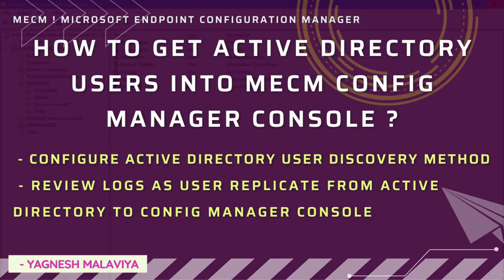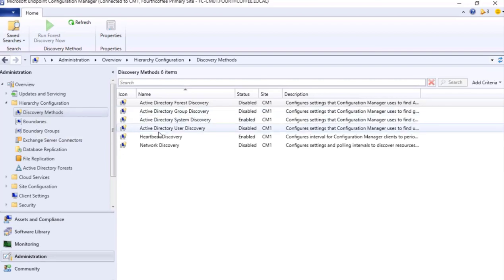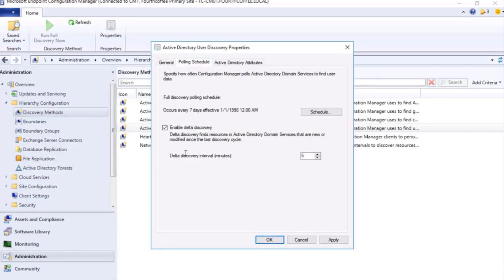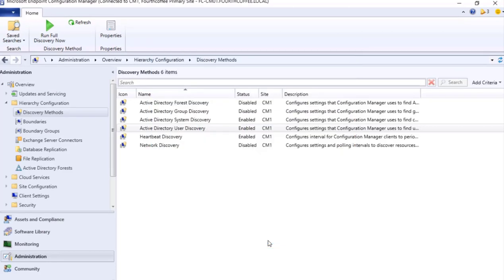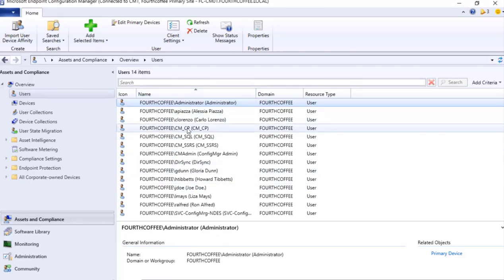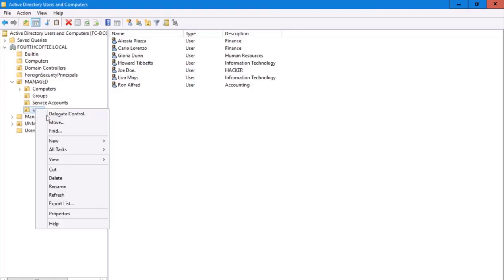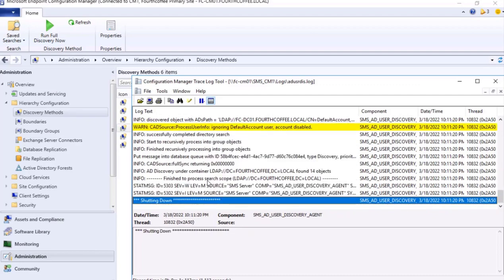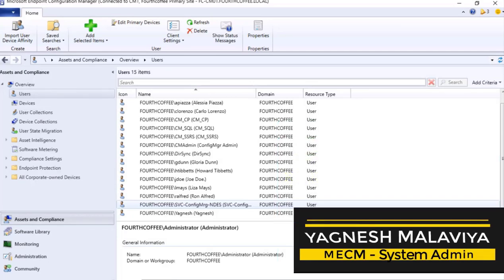HOW TO GET ACTIVE DIRECTORY USERS INTO MECM CONFIG MANAGER CONSOLE ?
To get Active Directory users from AD to Config Manager Console

Below steps can be followed:

1. Check Active User Discovery Method User Discovery Method is enabled or not.
2. In Configuration Manager console -- Administration  -- Discovery Methods -- Active Directory User Discovery
3. Check Status
4. If disabled Right click Properties
5. In General -- Enable Active Directory User Discovery
Configure -- Give AD Path by clicking browse
6. If need to exclude then select sub containers
 - Define Polling schedule as needed
 - Active Directory Attributes , select what all objects needed to be discovered from AD
 - Run Full discovery
7. Check Asset & Compliance -- users
 - currently no users are present as yet replication is yet to complete
8. Check Logs:
adusrdis.log :: which means Active directory user discovery.
 - Here from bottom last few lines review, will see Finished to process  -- search scope in AD path
 - Above it we will see few user names
9. Go back to Check -- Asset & Compliance -- users (Refresh it)
10. We will see users present
 - Grab for any username
 - Search in adusrdis.log file
 - We will see username present
11. Can have a quick test by creating new user
 - Login in to AD
 - Create a new user
 - Login to Console
 - Administration -- On Active Directory User Discovery -- Run Full Discovery Now
12. Monitor adusrdis.log
 - we will see new user being populated in log.